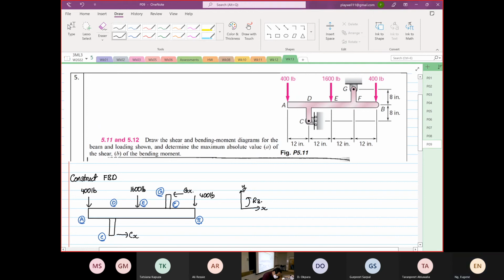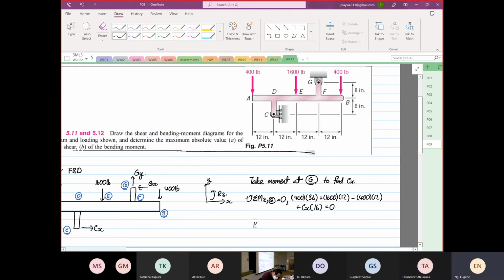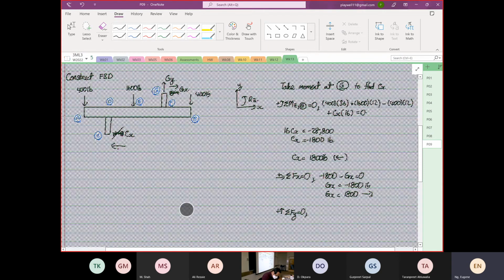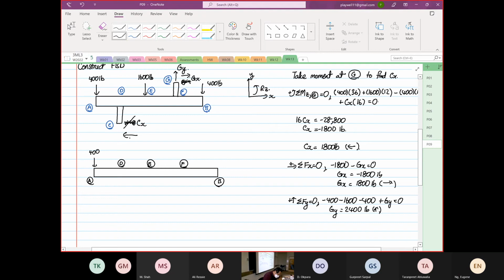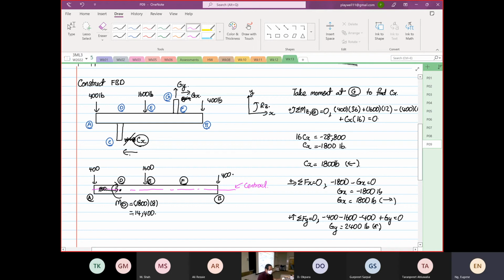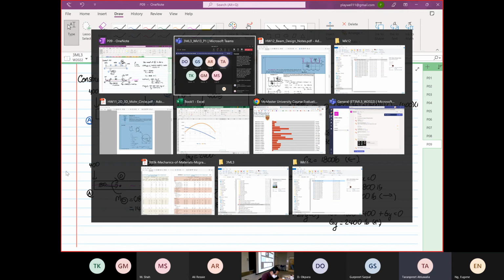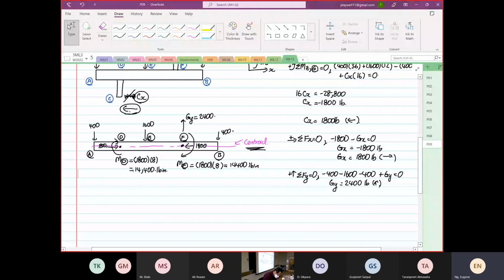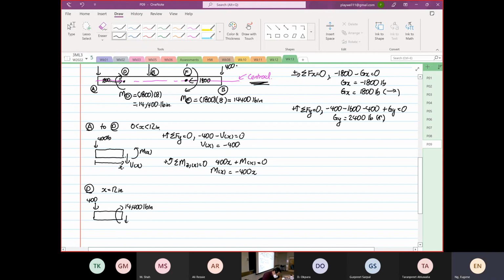Wk13 Integration Beam P13